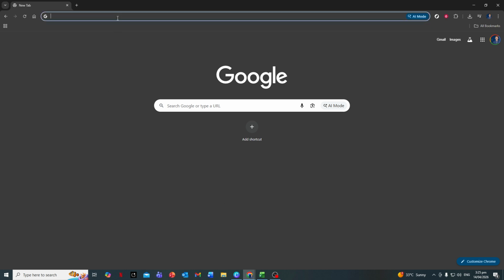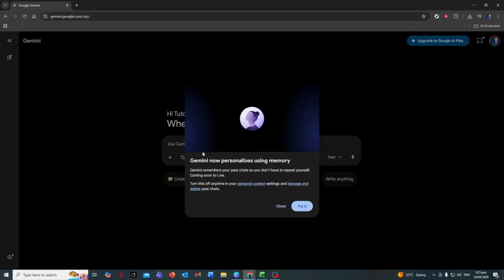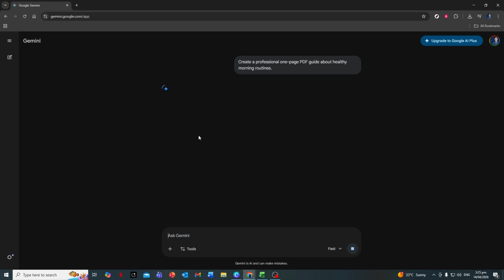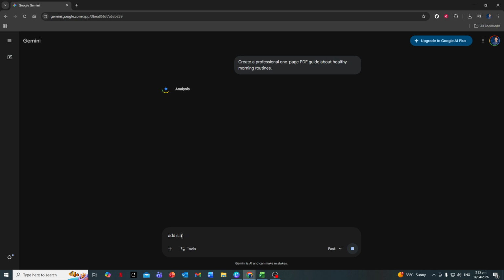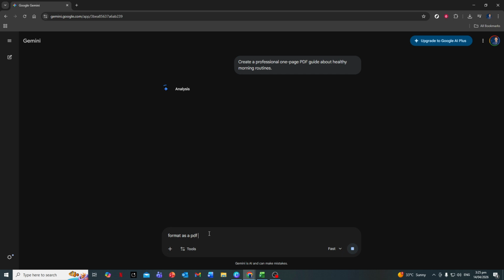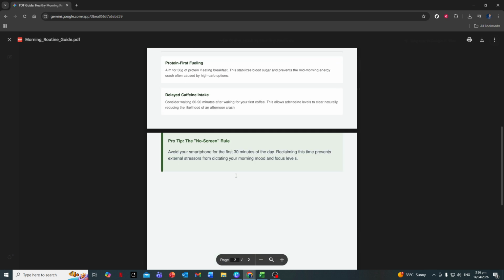How to create a pdf document directly in Gemini Ai (Latest Update)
How to create a pdf document directly in Gemini Ai

Learn how to create a PDF document directly in Gemini AI with this easy step-by-step tutorial. This video is perfect for beginners, students, and professionals who want to generate documents using AI and export them as PDF files quickly.

In this tutorial, you will learn how to use Gemini AI to generate content, format text into a structured document, copy it into a document editor, and export it as a PDF file. You will also see tips for improving document structure, adding headings, and ensuring your file is ready for printing or sharing.

Using Gemini AI for document creation helps you save time and quickly produce reports, notes, letters, and other professional documents.